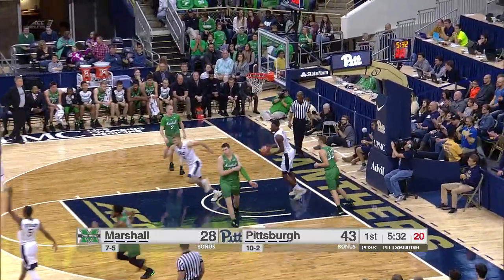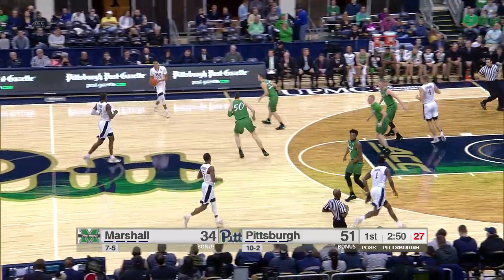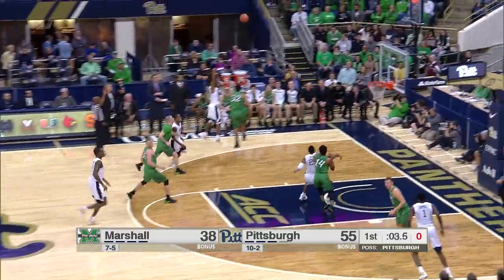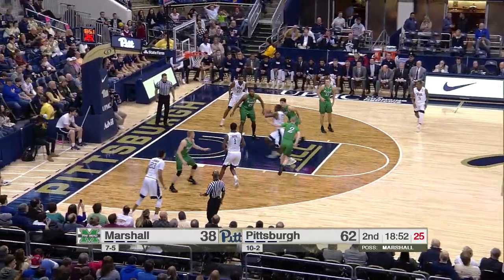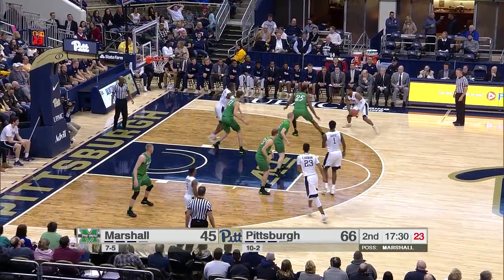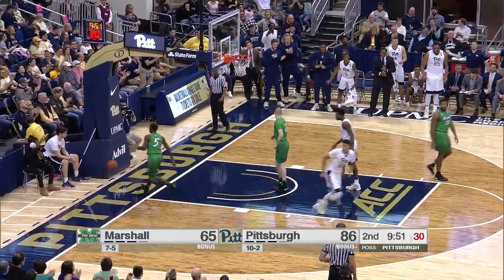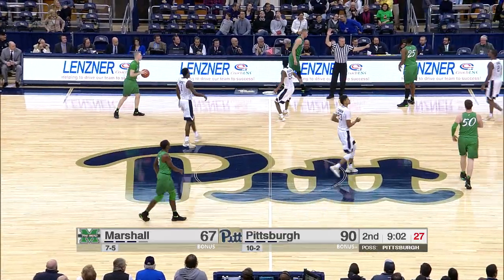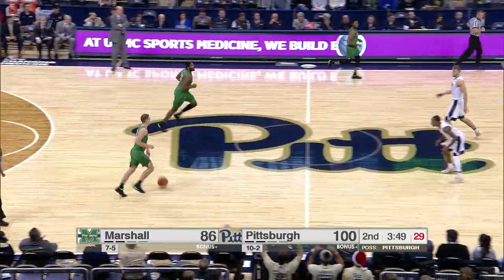Men's Basketball | Game Highlights vs. Marshall